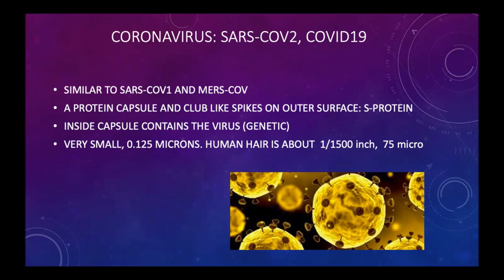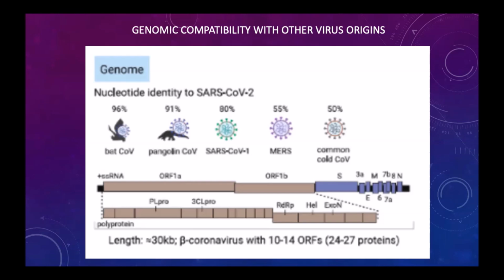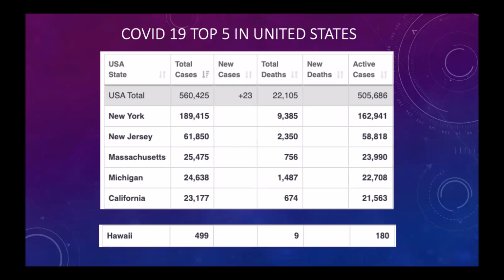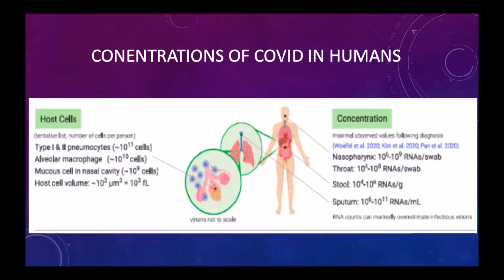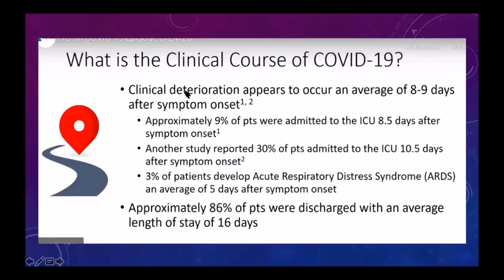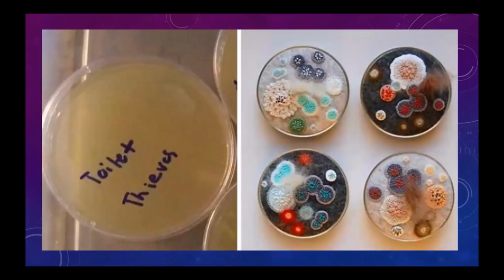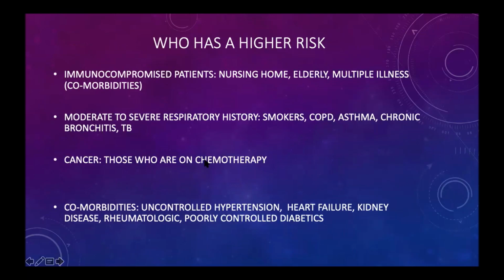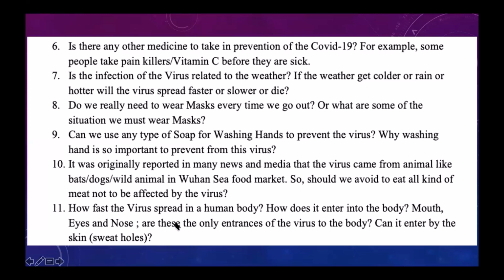COVID-19 Education / Knowledge Training for Myanmar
Training session of the Esther Project staff on the COVID-19 virus; what it is, symptoms, and prevention by Dr. Clarence Yee (PA, MBA, DHSC) An experienced Medical Scientific Liaison with a demonstrated history of working in the pharmaceuticals industry. Skilled in Endocrinology, Cardiology, Managed Care, Pharmaceutical Industry, and Healthcare. Strong healthcare services professional with evaluated clinical research groups, high-level medical-clinical research presentations.
The training was conducted online for the Esther Project staff in Myanmar